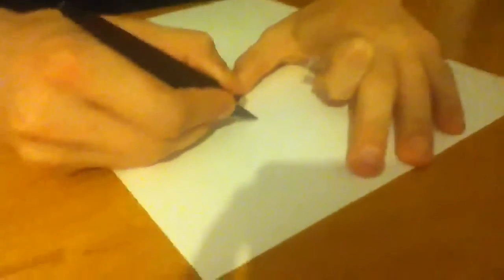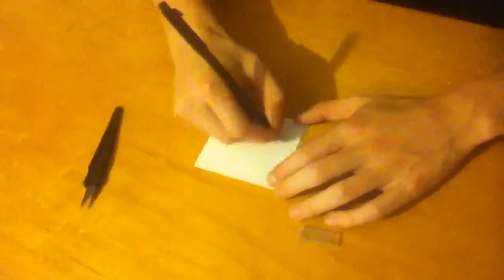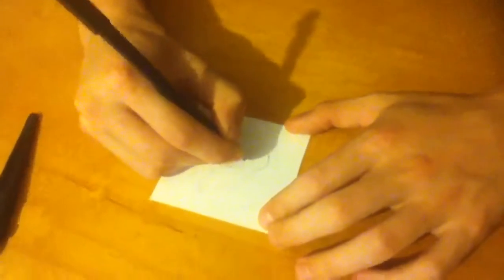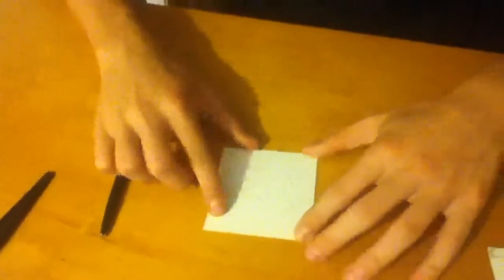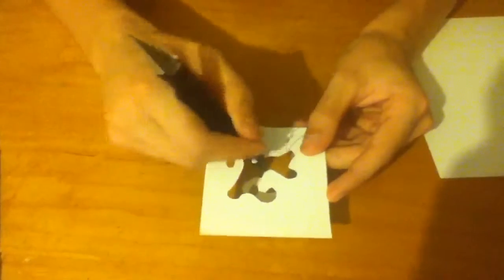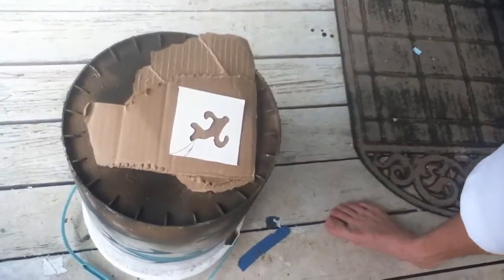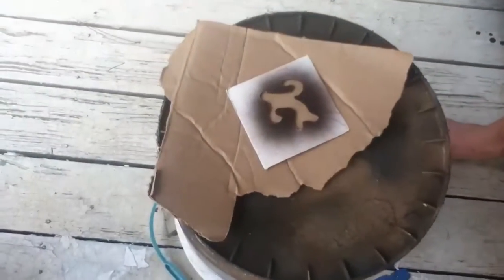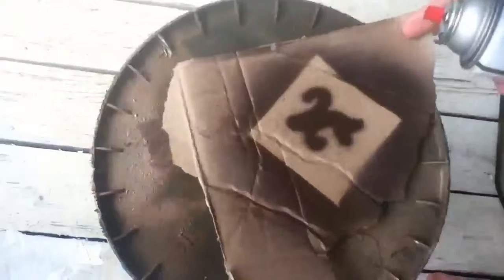Airsoft woodland paint job part 1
How to make a woodland stencil to paint your airsoft gun